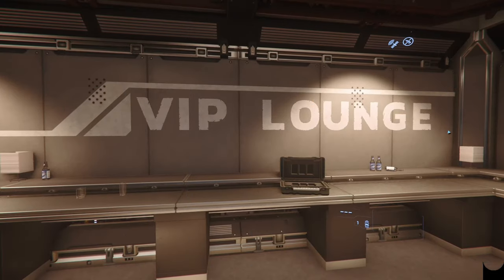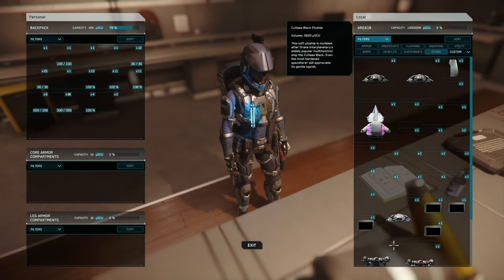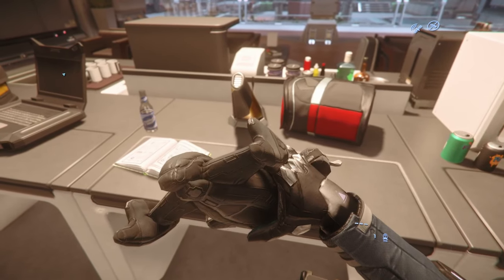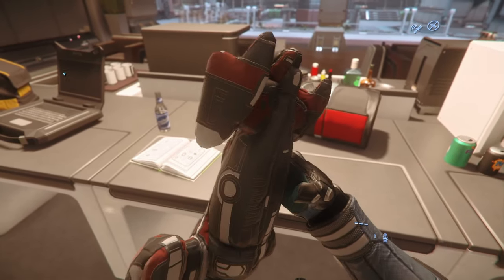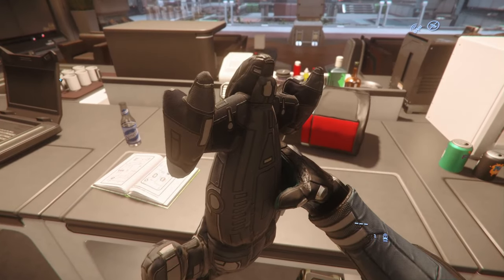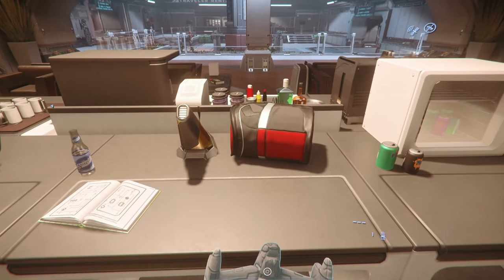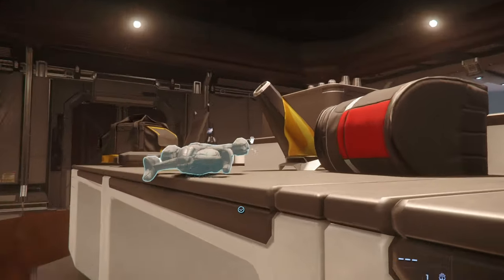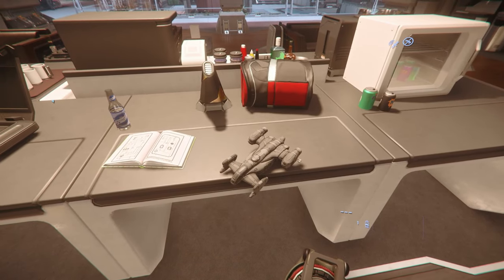Star Citizen Subscriber Flair October 2022 Quadruplet Cutlass Plushies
This time we gonna have a look at Star Citizen subscriber flair of October. We are getting 4 plushies of the Drake Cutlass Black and variants. We are taking a close look at each of the plushies available and have a look how they are fairing in game. Each plushie will set you back 4 USD before tax.

🕘 Timestamps:
0:00​​​​​​​​​​​ - Video Start
0:04 - Introduction
0:38 - Cutlass Black Plushie
1:50 - Cutlass Red Plushie
2:54 - Cutlass Blue Plushie
3:30 - Cutlass Steel Plushie
4:03 - Placed Plushie
5:01 - Bye ❤

STAR-XRRR-693F

If you are a centurion level subscriber you will be getting the Cutlass Black plushie. If you are a imperator level subscriber you will be getting the Cutlass Black and Cutlass Red plushie as flair in your inventory. Each of the plushies are quite detailed and you can even see the Drake Interplanetary tag on each of them which is a nice touch.